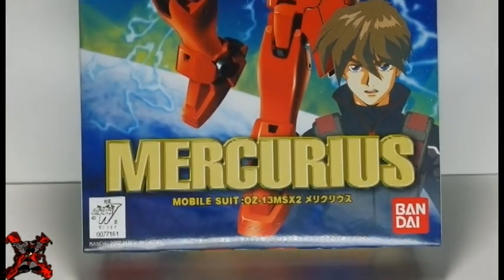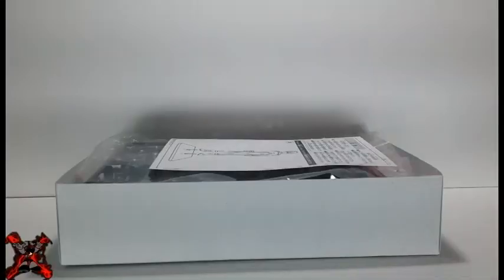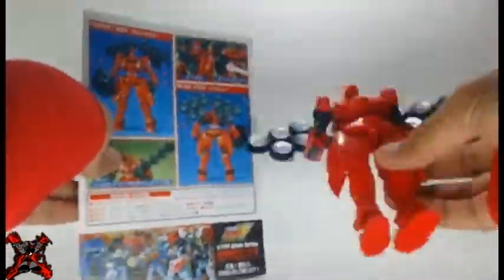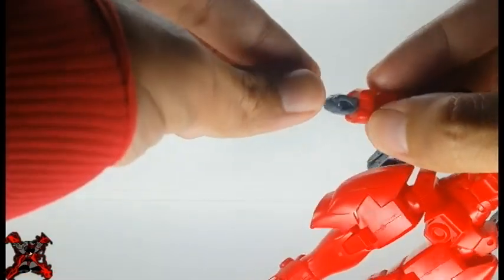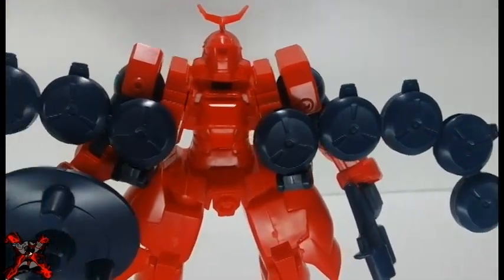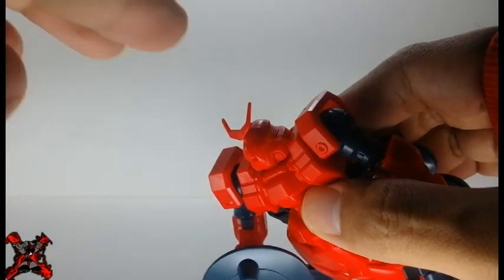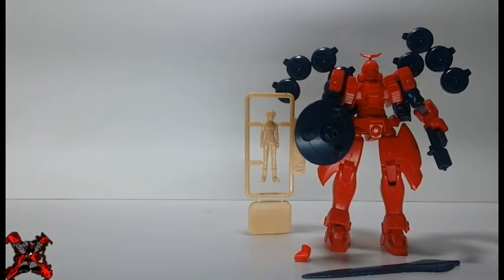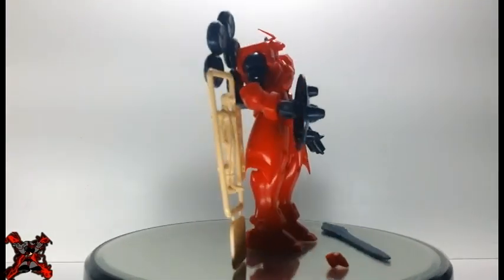1/144 Non Grade Mercurius